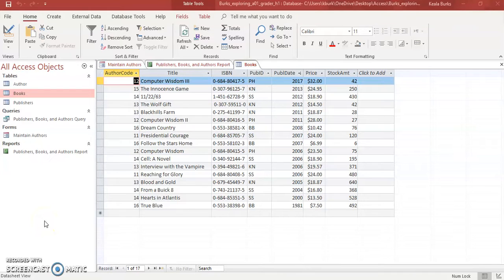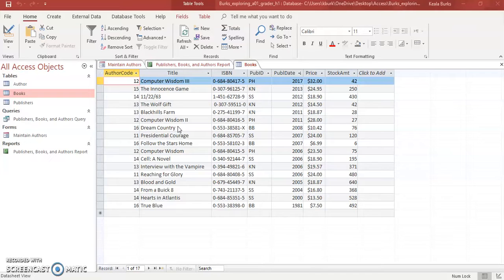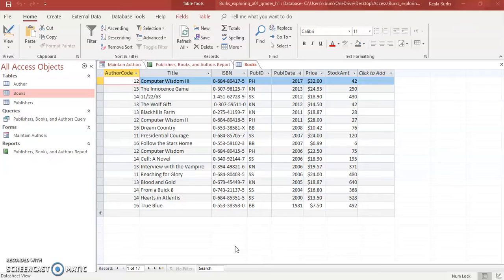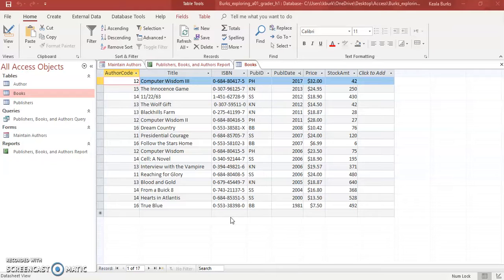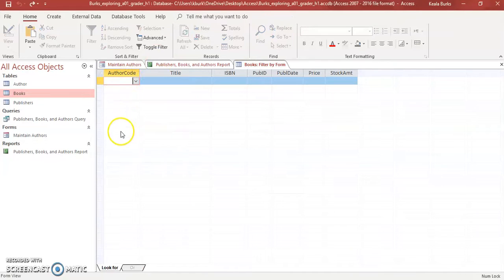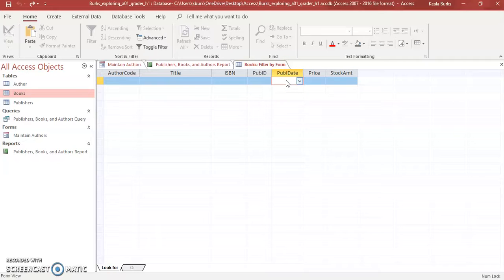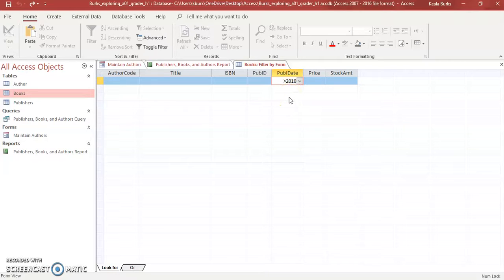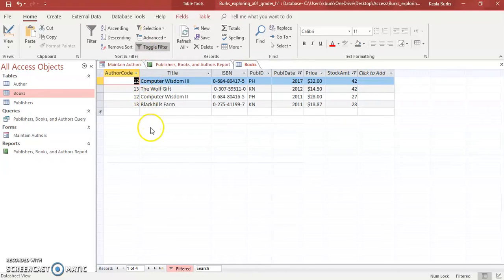Burks, Keala Filter by Form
Access tutorial on filtering by form.